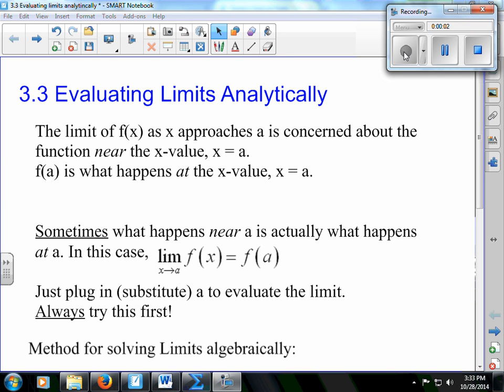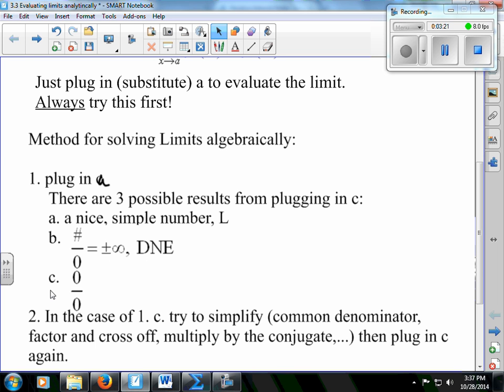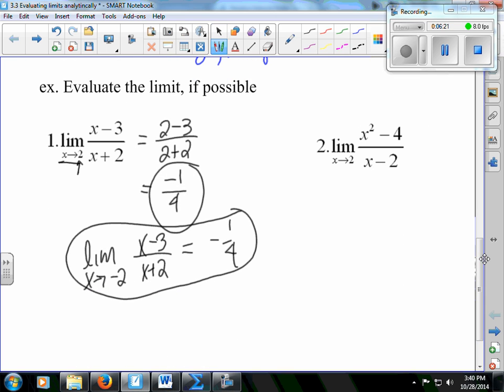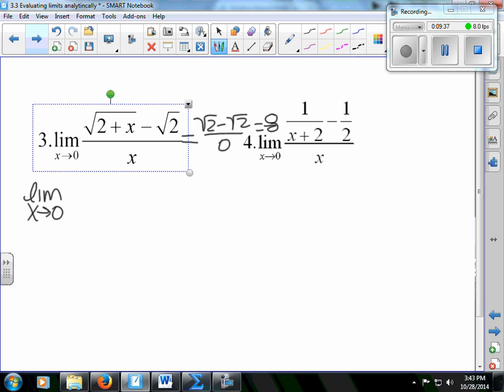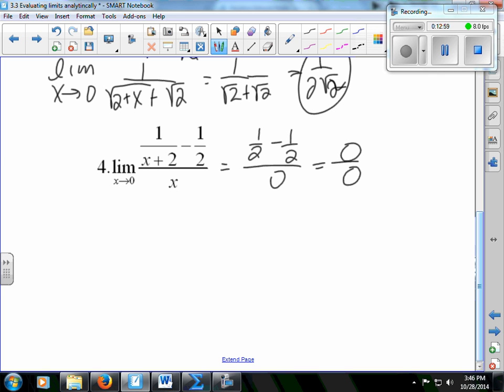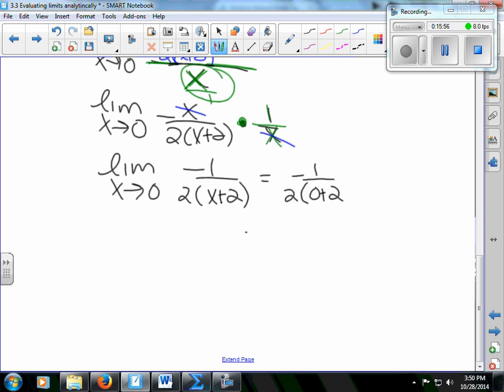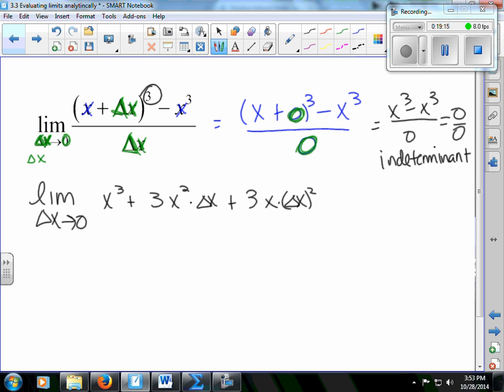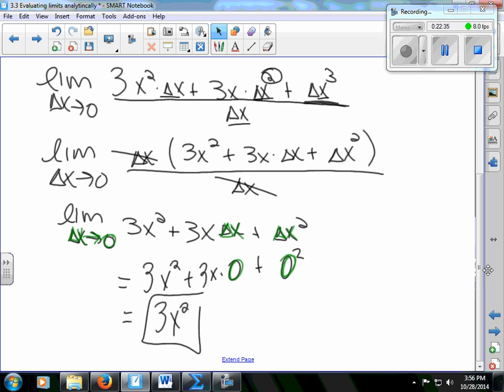3 3 Limits algebraically